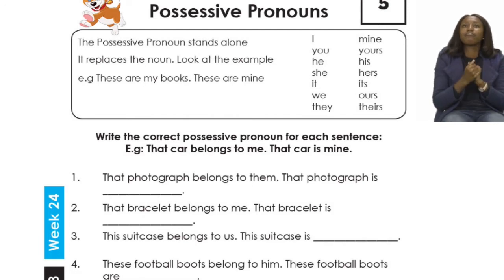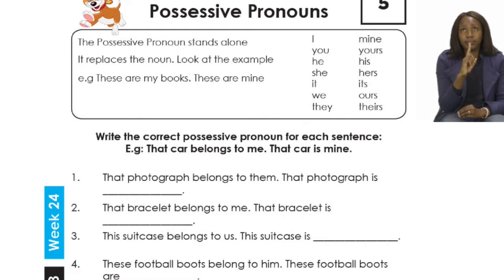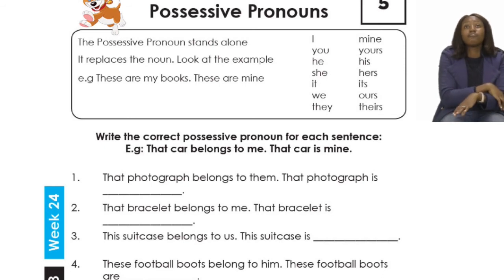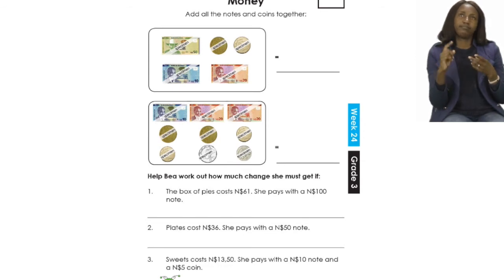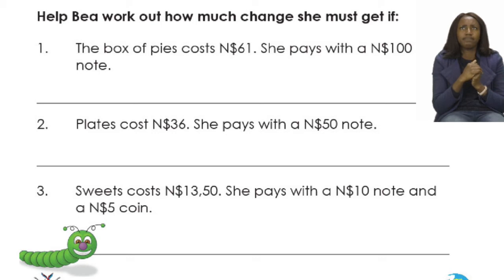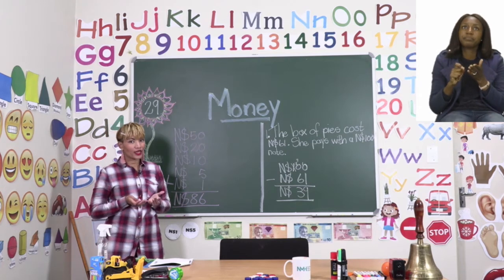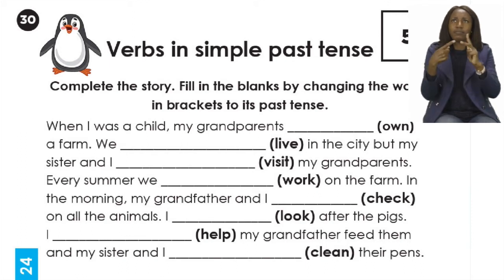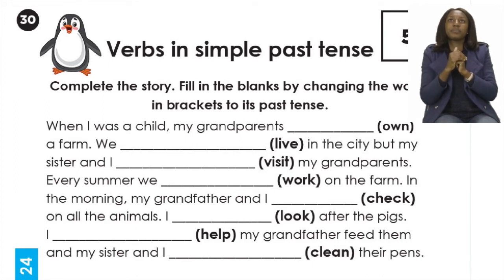My Zone Online School 2021 Grade 3 - Week 24 - Lesson 5 - 17 September 2021